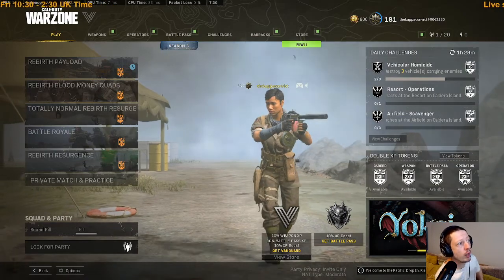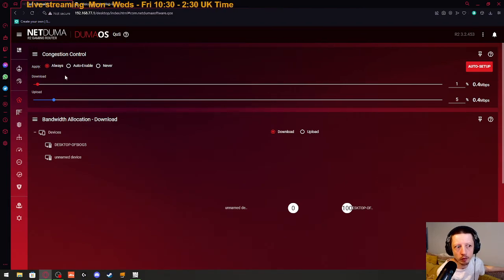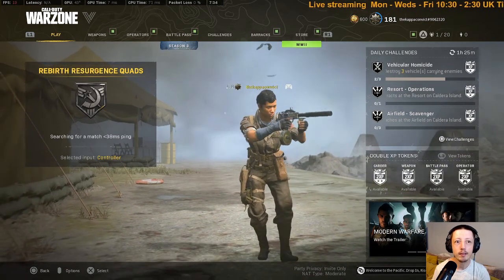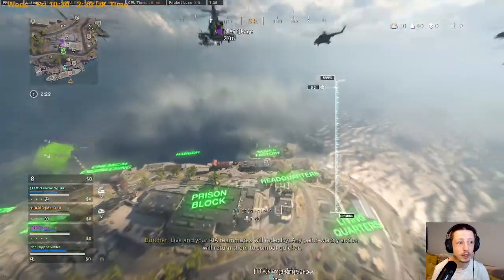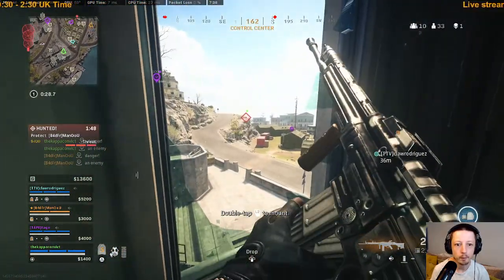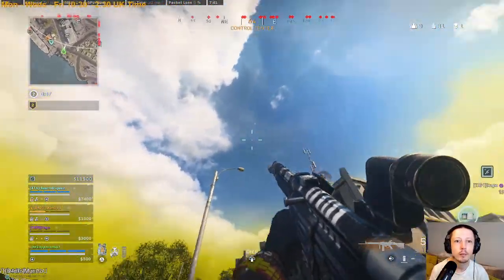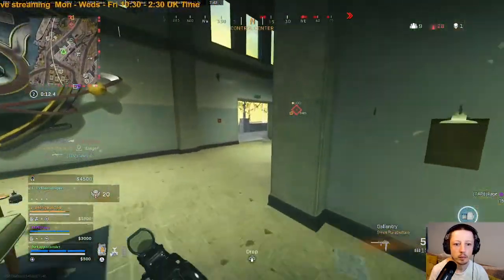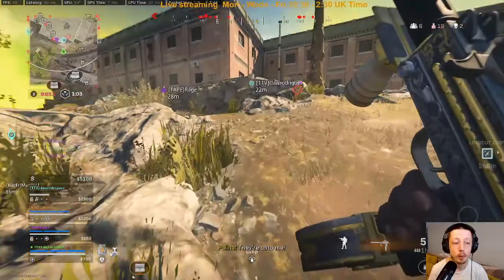How Much Download and Upload is it needed to play games???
Welcome to the Channel, Todays Tech Video was about how much download and upload is needed and can I play Warzone with less the 1mb per second